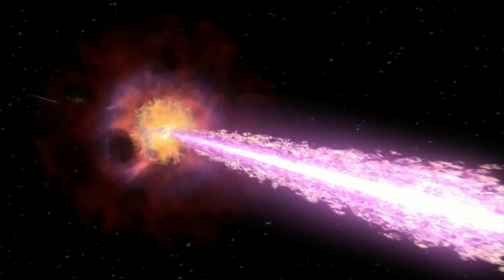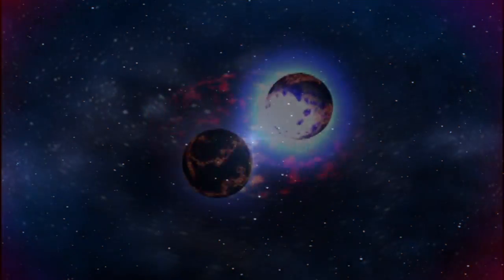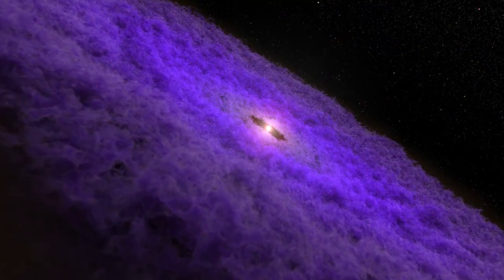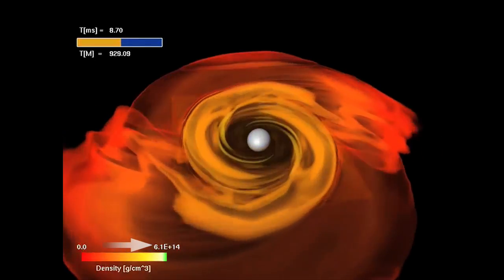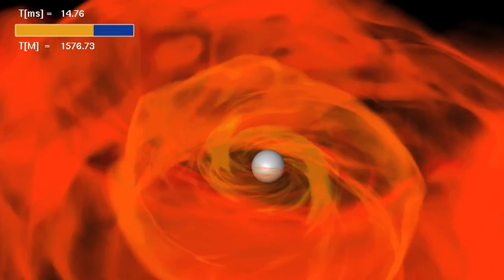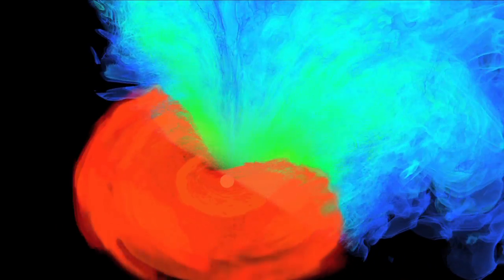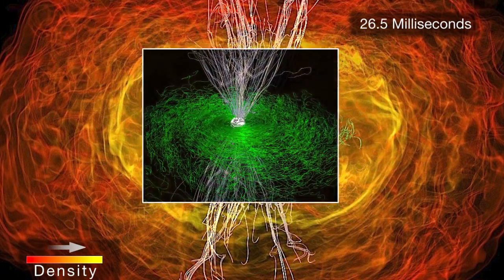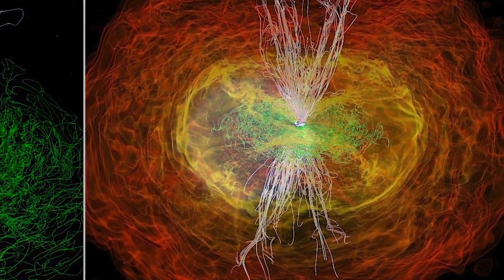10740_Neutron_Star_Merge_H264_Best_1280x720_59,94.mov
Animators: Dana Berry (Skyworks Digital)
  Walt Feimer (HTSI)
  Chris Smith (HTSI)
  Cruz DeWilde (Avant Gravity)
  Chris Meaney (HTSI)
Video Editor: Scott Wiessinger (UMBC)
Narrator: Erin McKinley (OSU)
Producer: Scott Wiessinger (UMBC)
Scientists: Bruno Giacomazzo (University of Maryland)
  Luciano Rezzolla (AEI)
Writers: Francis Reddy (SPSYS)
  Scott Wiessinger (UMBC)